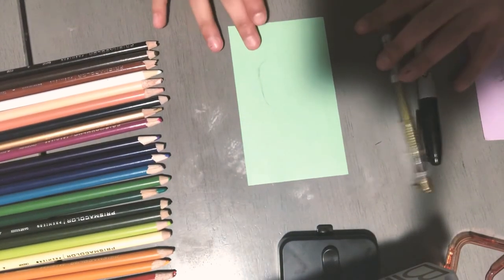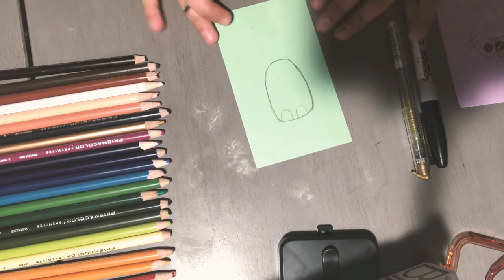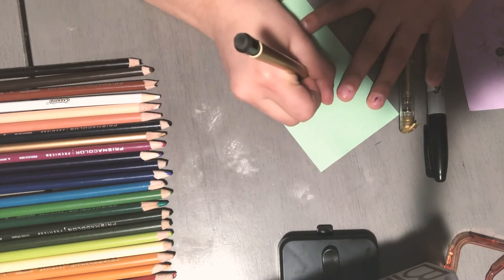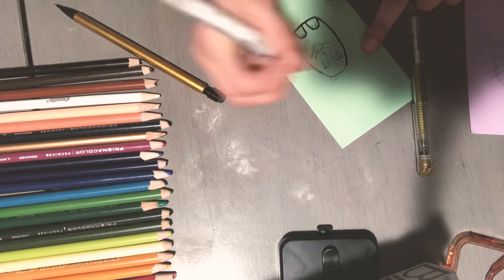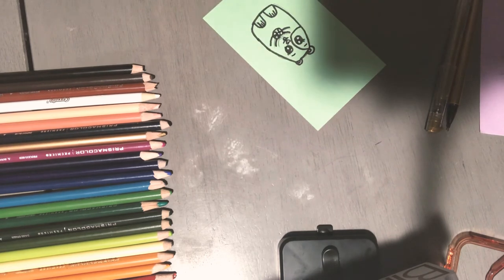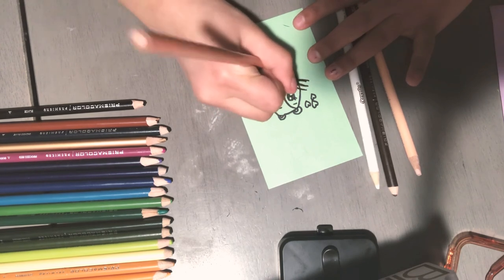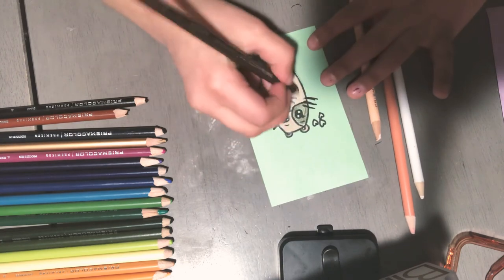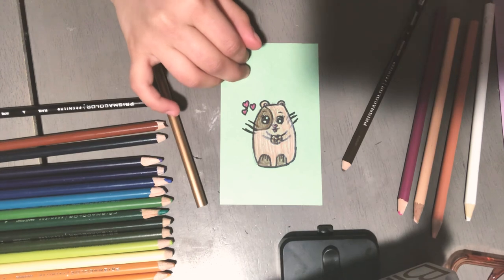How to draw a cute hamster easy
Color pencils name : prismacolor